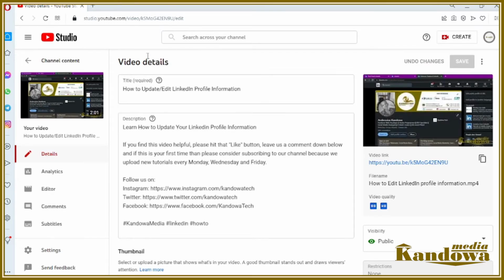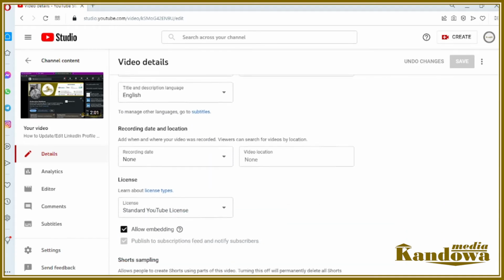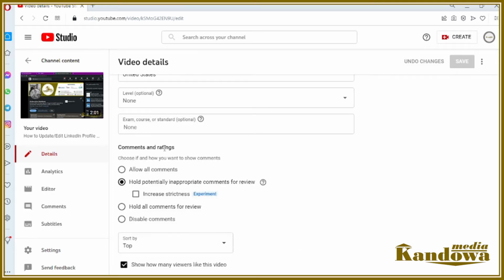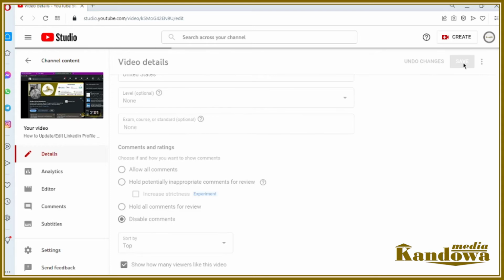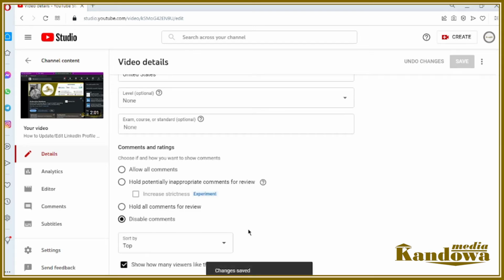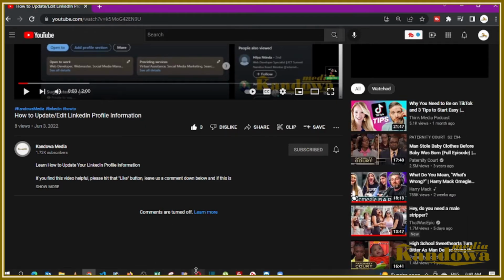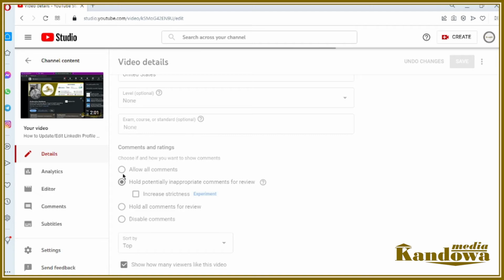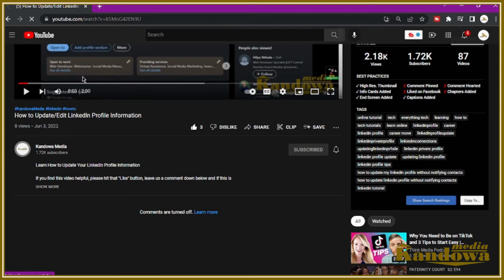How To Turn your YouTube Videos Comments on/off || Enable/Disable YouTube Comments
How To Turn On Comments On YouTube?